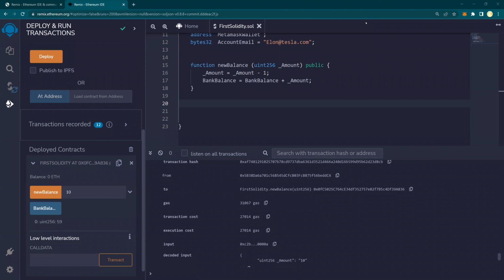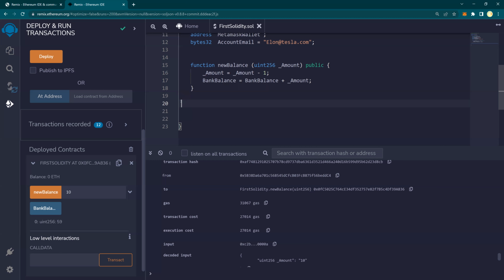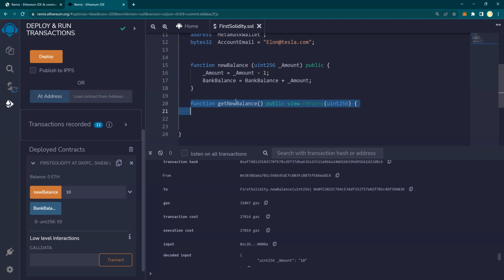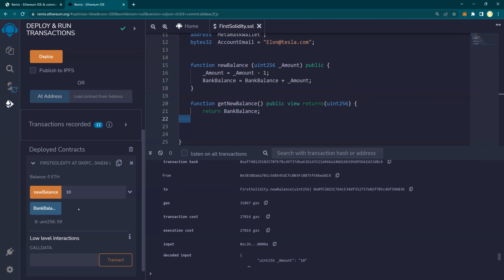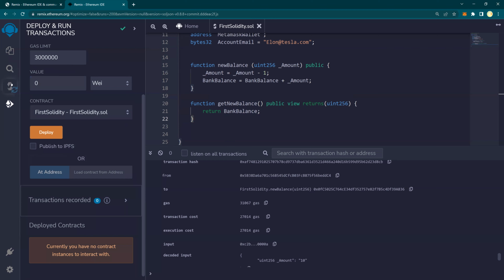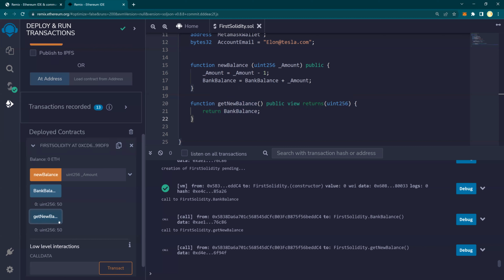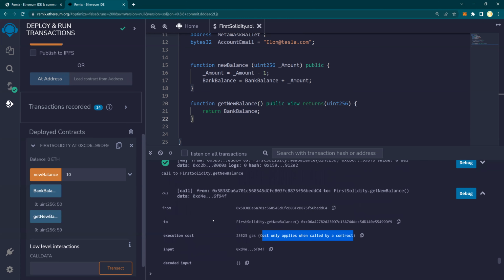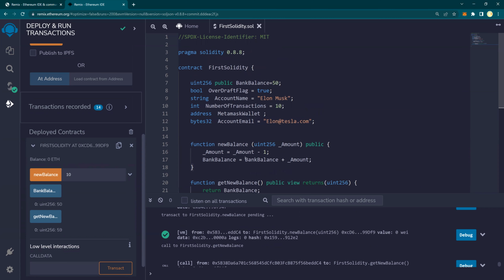Solidity - Functions Types - DIY #4